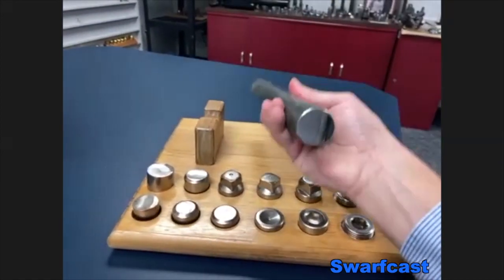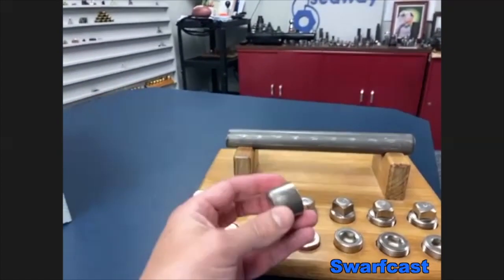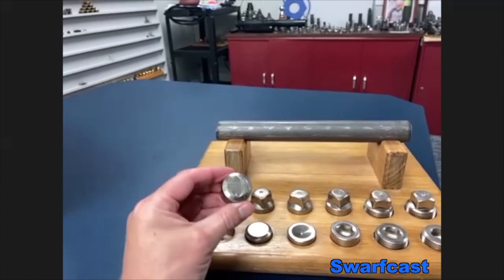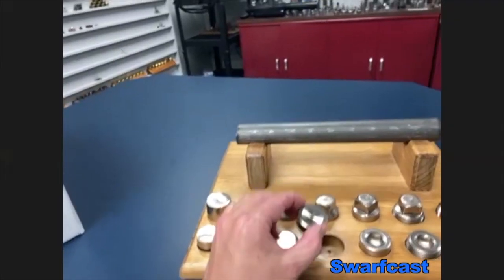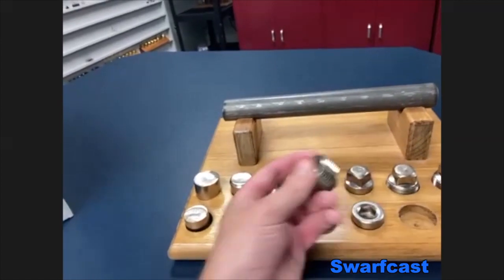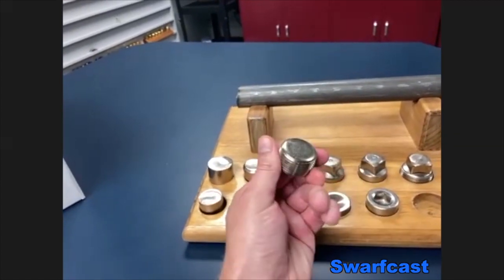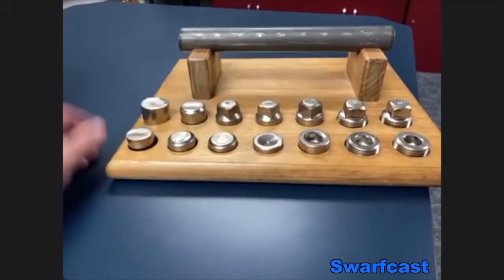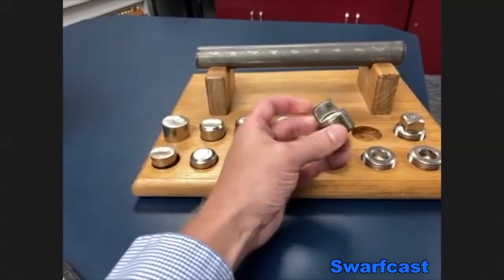Process of Manufacturing a Cold Headed Part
In the cold heading process, coiled steel is cut into slugs, which are then hit multiple times, ultimately pounding them into a desired shape. The cold heading process is capable of producing several hundred pieces per minute. Some cold-headed products are net shaped blanks that are shipped to machining companies who then finish the parts.

Seaway has historically focused on cold heading one product family, taper threaded pipe plugs ranging from 1/16” to 2” diameter. The pipe plugs are used in a wide variety of industries such as automotive, oil and gas, and agriculture, going into products like transmissions, pumps, compressors, and engines. Joe describes a threaded pipe plug as an inside out nut. It looks like a nut, but its threads are on the outside. They are produced by cold heading a blank followed by thread rolling. Seaway produces 100 million pipe plugs a year, exporting 30% of its production. A few years ago, the company decided it needed to make a new part family if it wanted to keep growing. Its team decided the logical course would be to cold head female tubular fittings to match its male pipe plugs.

To cold head its pipe plugs, Seaway uses machines called nut formers. To make the new tubular parts the company purchased three machines called parts formers, which have the capability to make more highly engineered parts than nut formers. Joe says the new machines stand two stories high, have the footprint of three conference rooms and weigh 400,000 pounds each.